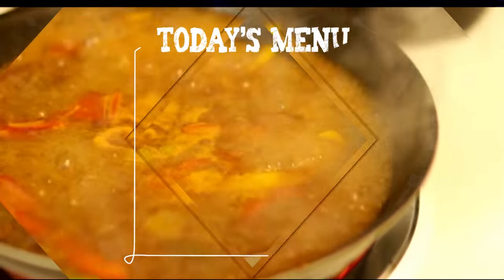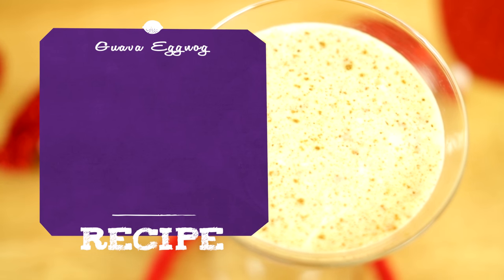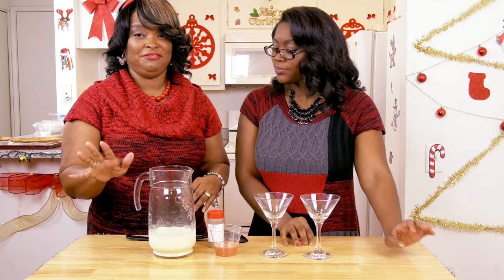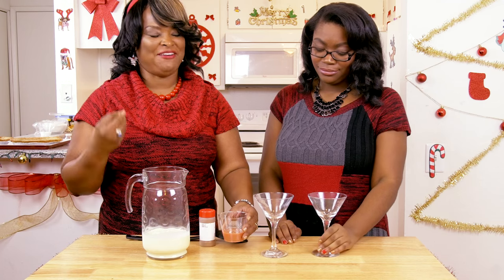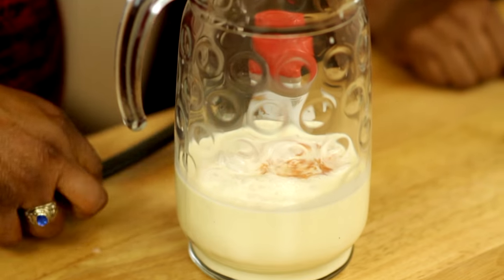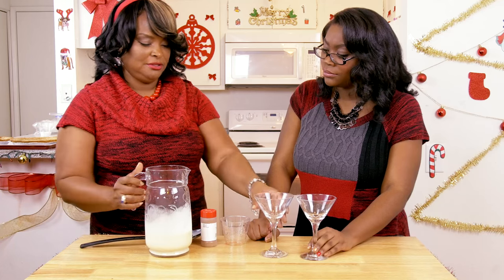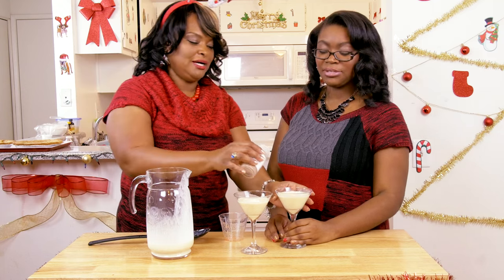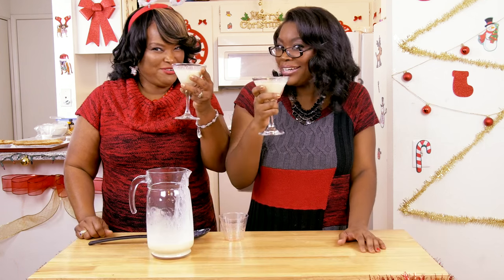Cooking With Carlina: Christmas Part 4- Guava Eggnog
It's Christmas time with my mom! In this episode my mom shares her Guava Eggnog recipe for Christmas! This will be the perfect sweet and delightful drink to add to your menu to enjoy with your family!

Produced and Written by: Carlina Williams
Videographer: Brian Cox